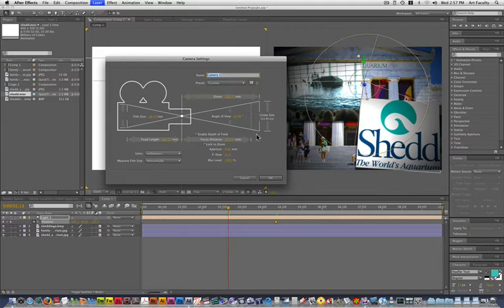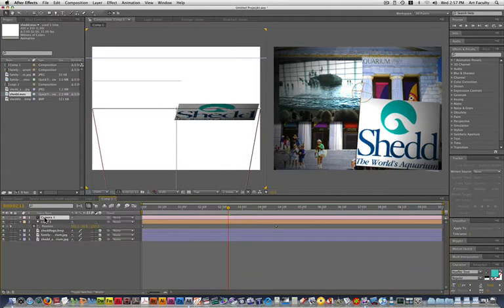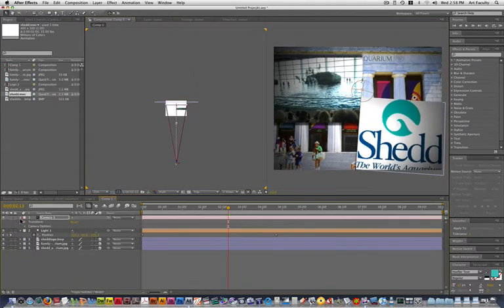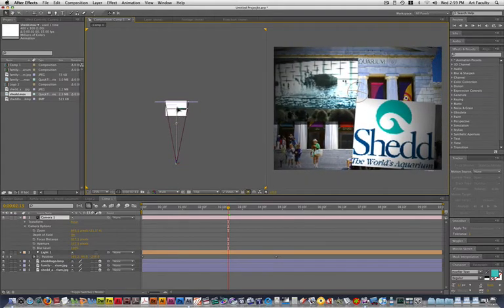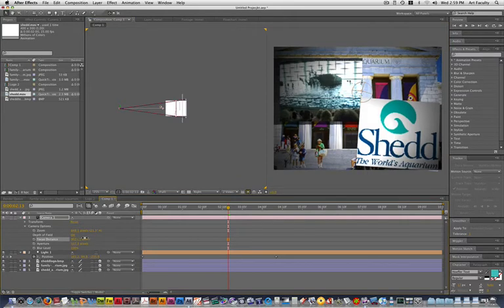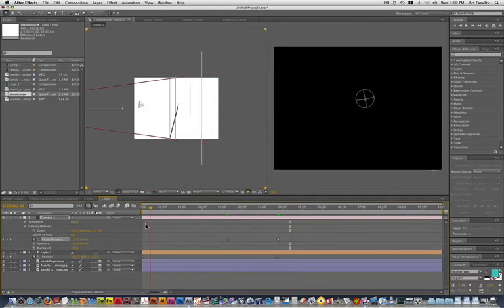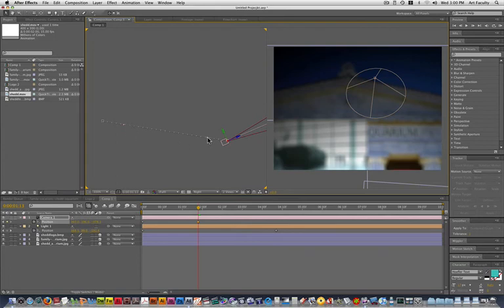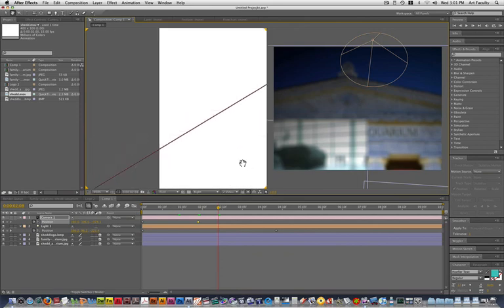Part II of Adding Lights, 3D and a camera to After Effects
This is the follow up for the first video, whereas this one deals more with adding a camera and basic movement.